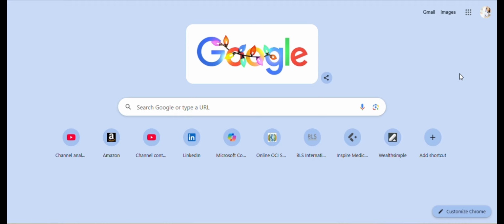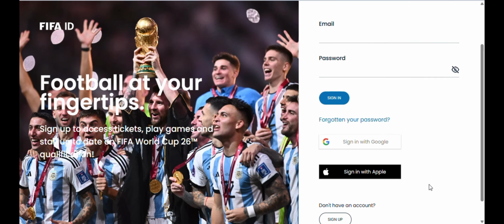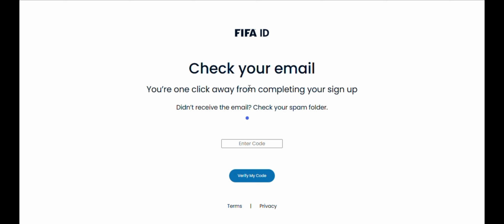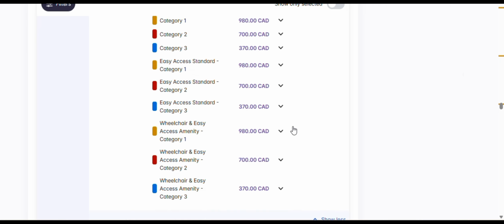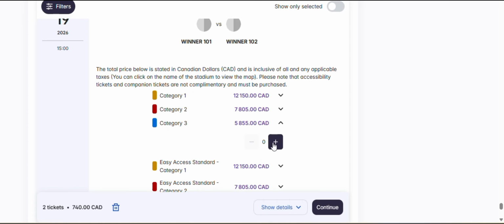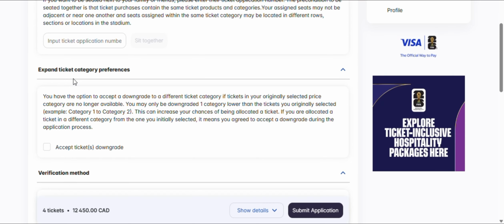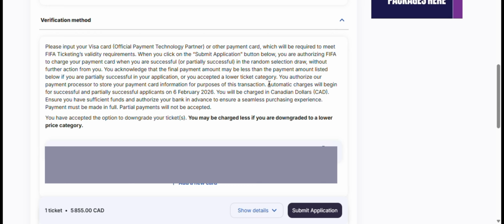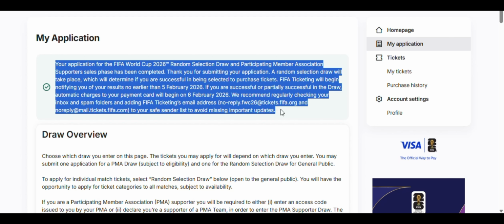How to Get FIFA World Cup 2026 Tickets: Complete Guide & Tips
Unlock everything you need to know about securing your FIFA World Cup 2026 tickets. This video breaks down the official ticketing process, key dates to watch, how the lottery system works, what to expect from FIFA’s ticket portal, and smart strategies to improve your chances. Whether you're planning to attend matches in the USA, Canada, or Mexico, this guide helps you navigate the entire journey with confidence.